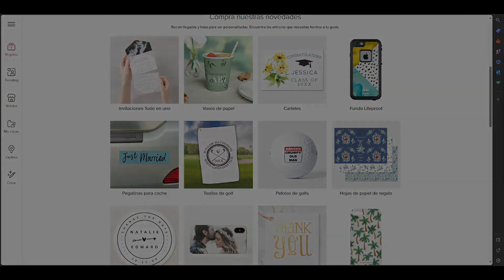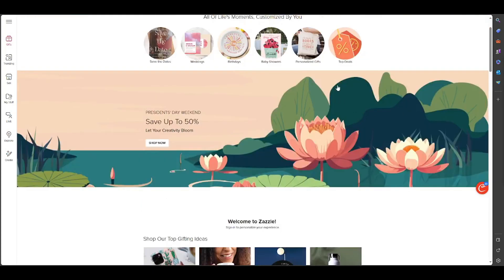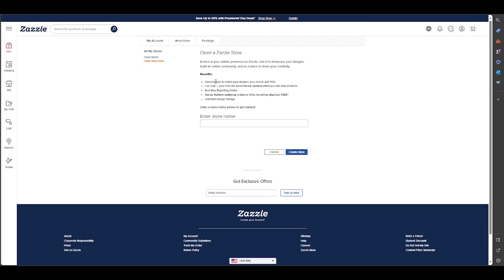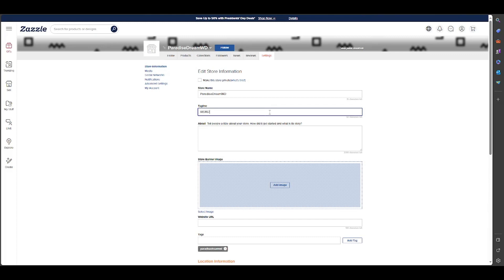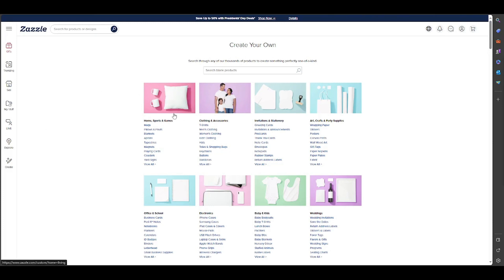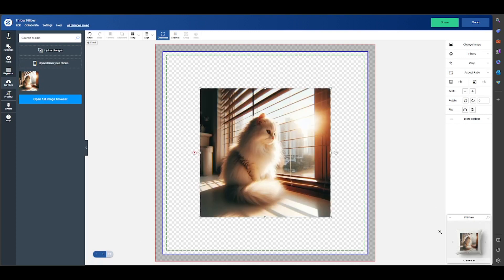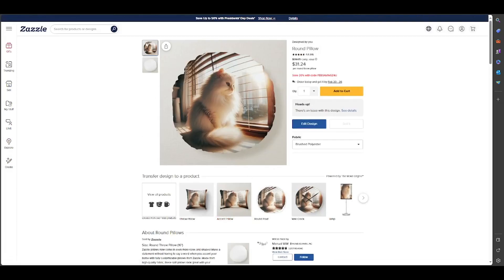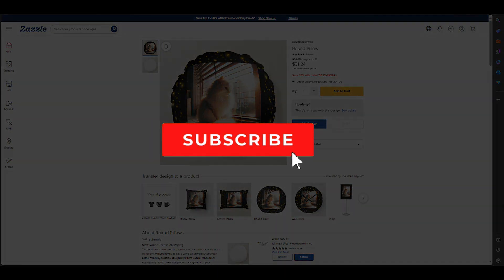"How to Start Print on Demand on Zazzle and Make $200/Day: Complete Guide"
In this step-by-step tutorial, we'll walk you through the entire process of setting up your Zazzle store, creating stunning designs, and optimizing your listings for maximum sales. Learn proven strategies for driving traffic to your products, attracting customers, and increasing your earning potential on Zazzle. Whether you're a beginner or seasoned entrepreneur, this guide has everything you need to start making money with print on demand on Zazzle.